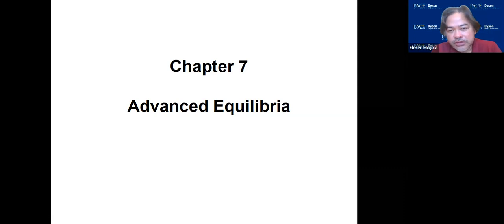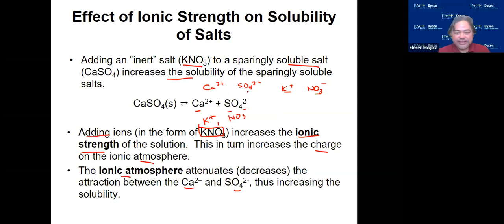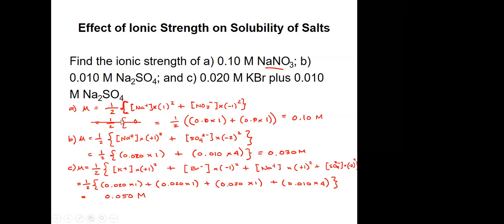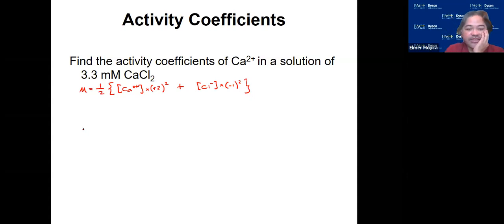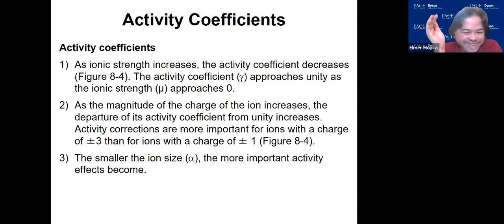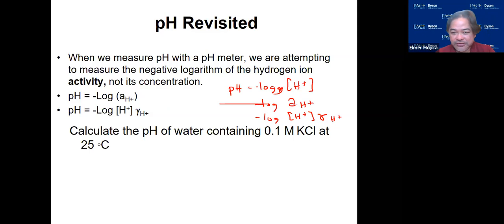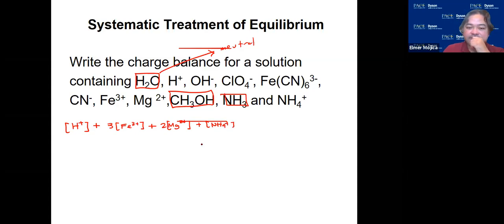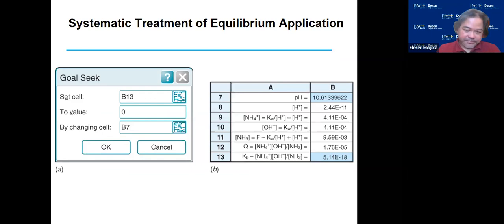CHE 221 Chapter 7